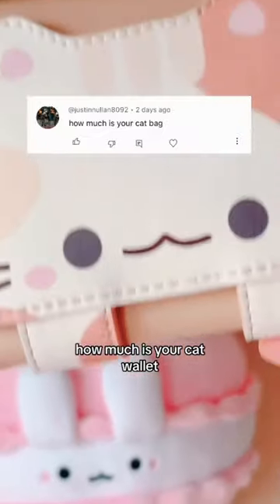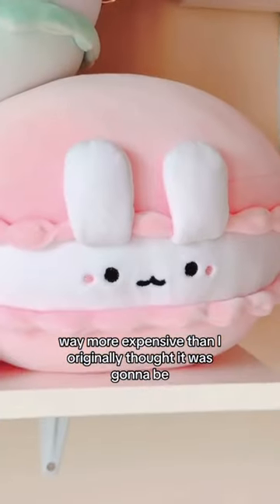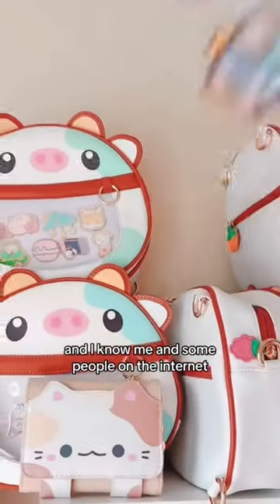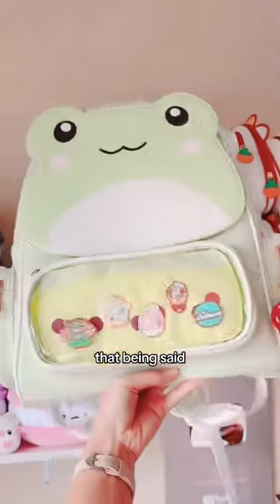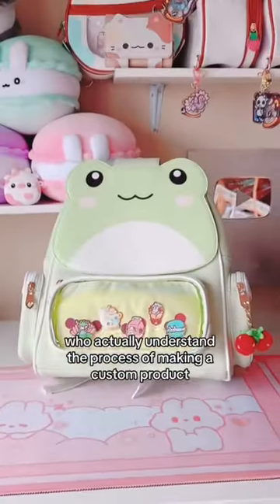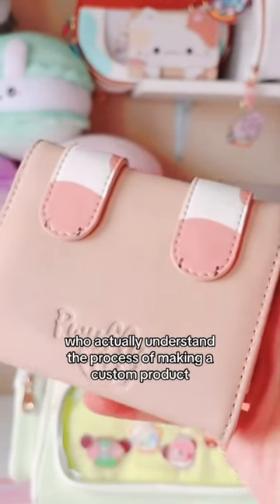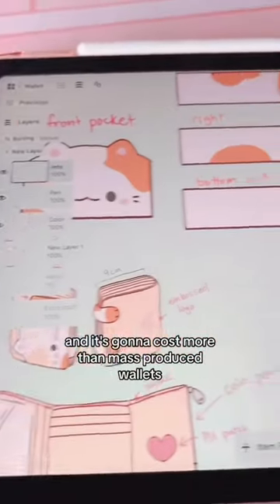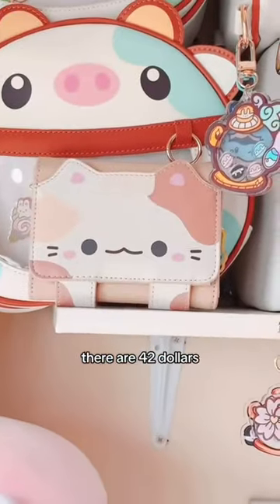How much does it COST? 🩷🐈